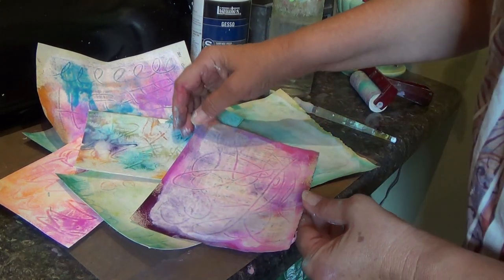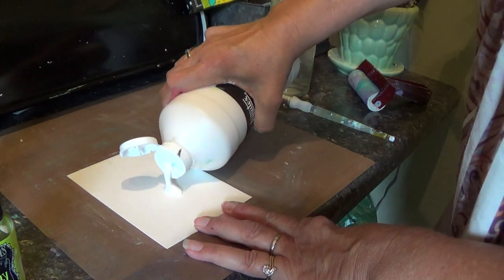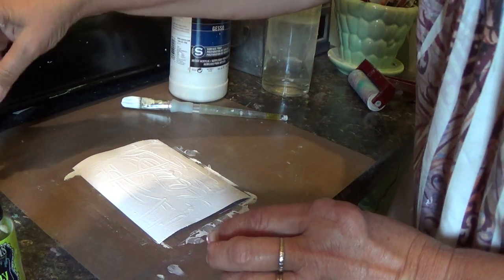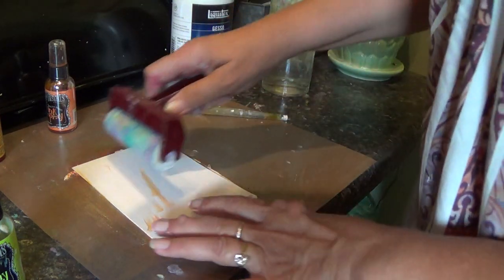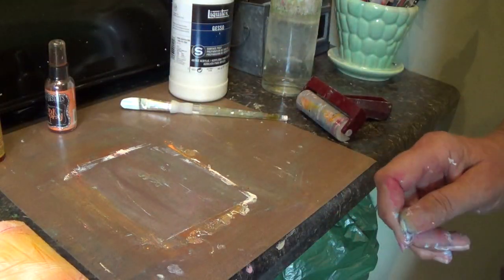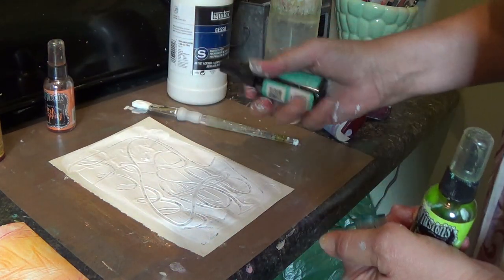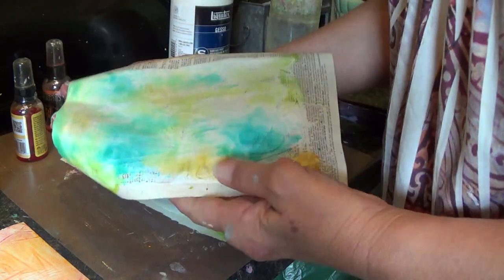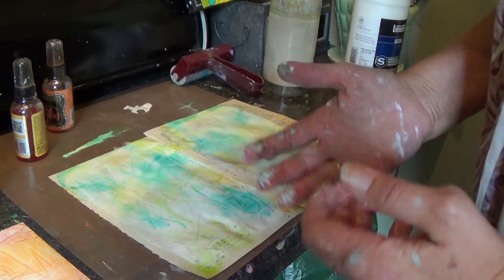spray color and gesso background technique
This is a short video sharing a background technique using spray colors and gesso with very little product going to waste